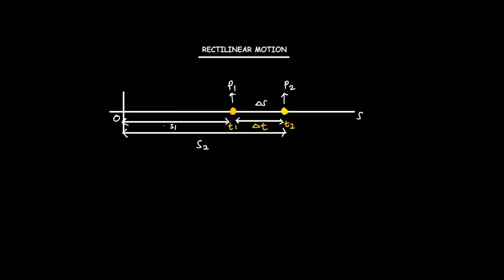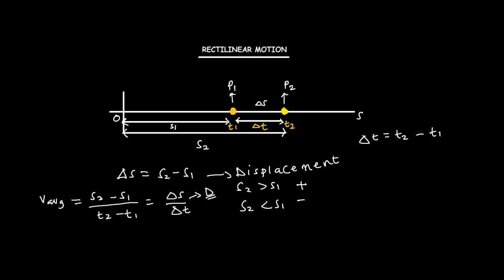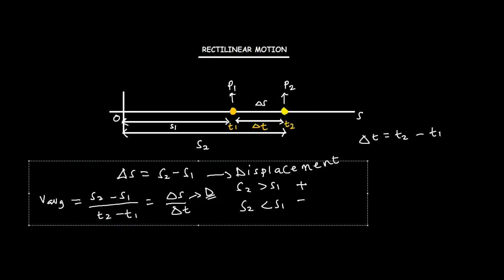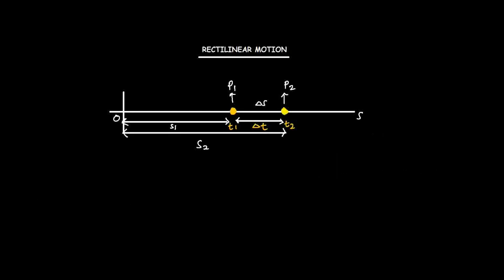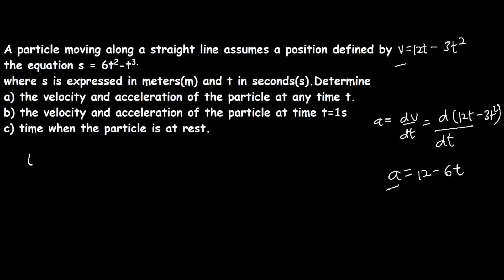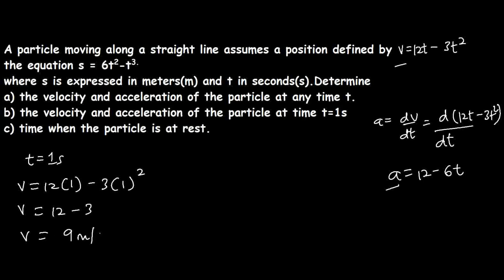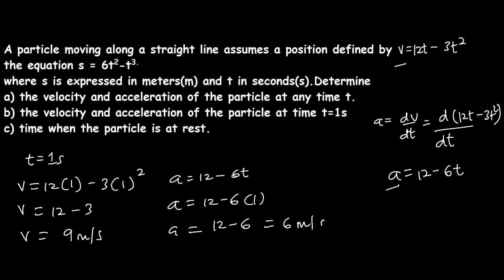Rectilinear Motion Explained And A Solved Example